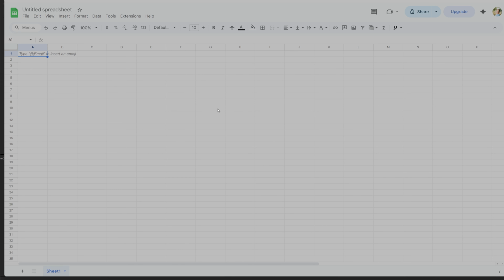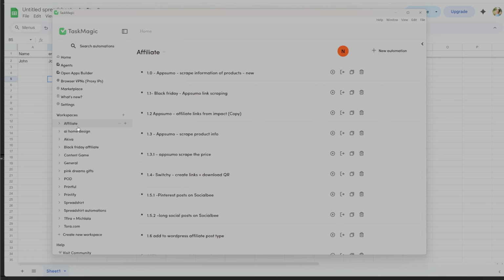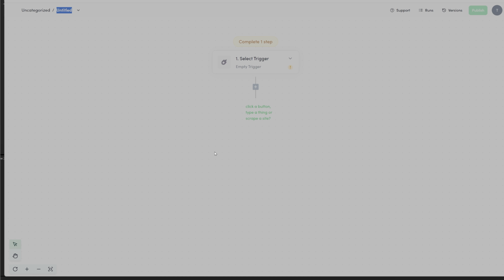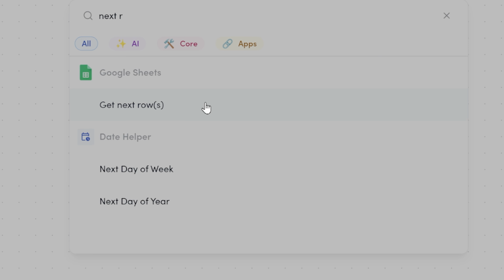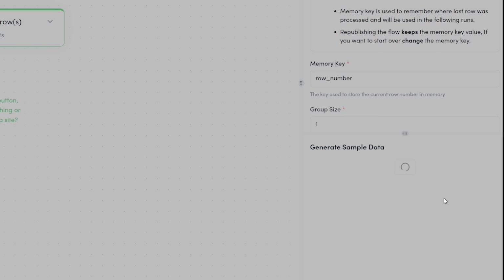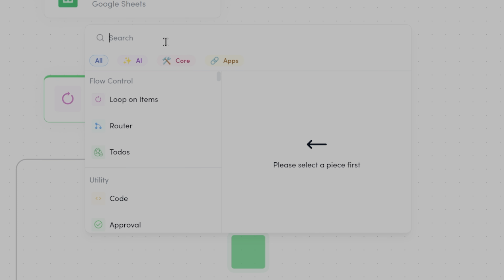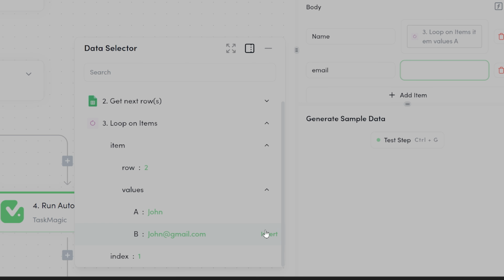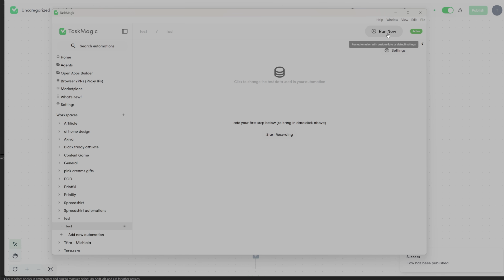Google Sheets Trigger Setup for TaskMagic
In this video, you will learn how to use Google Sheets as a trigger inside TaskMagic. I show how to prepare the Google Sheets correctly, including freezing the first row and adding sample data, and then how to connect it step by step inside TaskMagic. This setup allows your automation to run automatically based on rows in Google Sheets, making it useful for many different workflows like handling names, emails, or other data. This tutorial is focused only on the Google Sheets trigger and is explained in a clear and simple way.

You get a very special deal:
14-day trial, no credit card required
1-on-1 support to get started with the platform
30-day money-back guarantee